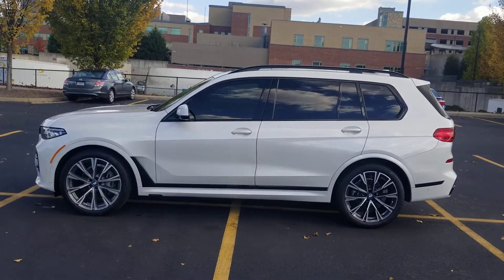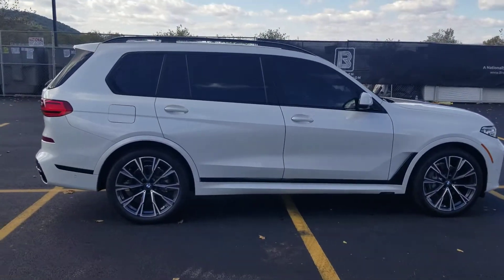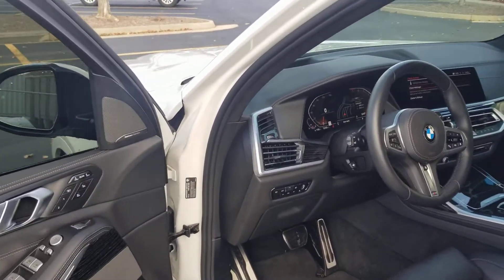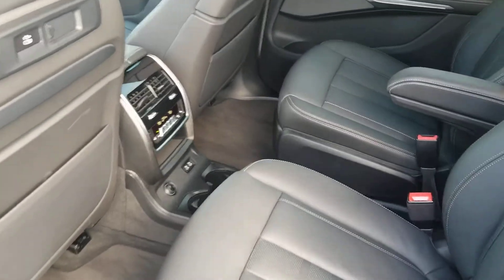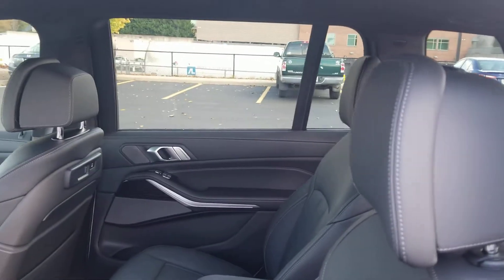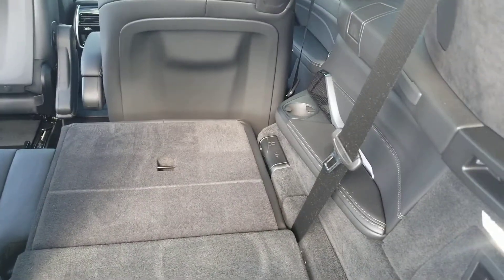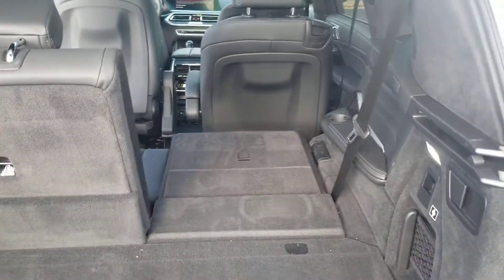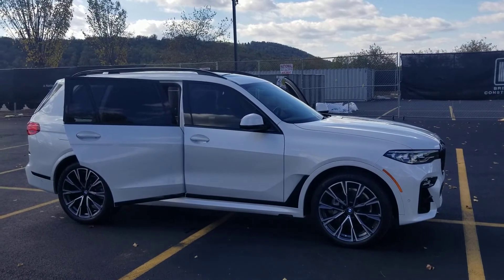2020 BMW X7 40i M-Sport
Walk-around of 2020 BMW X7 40i